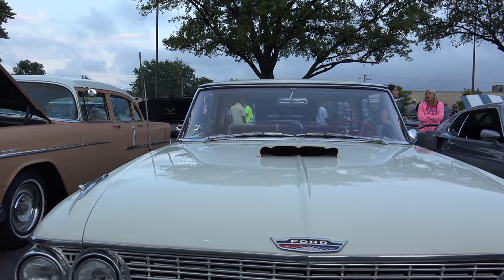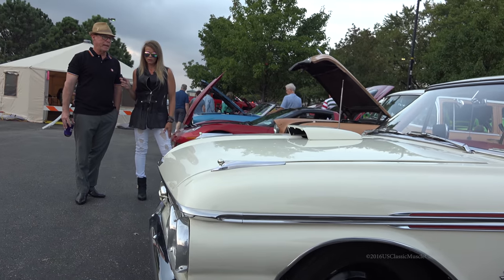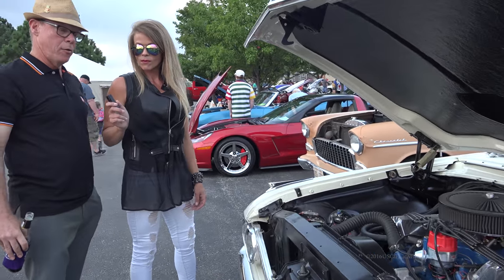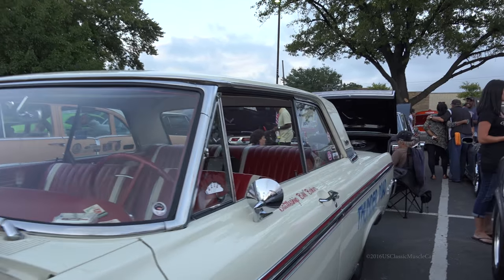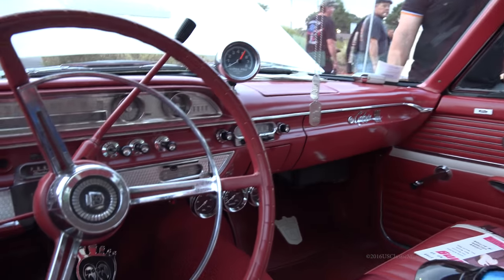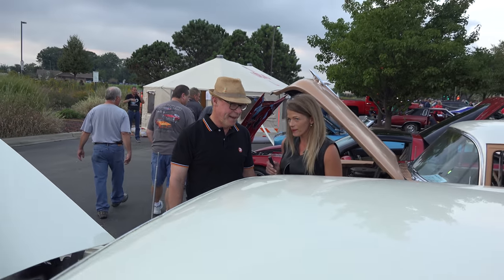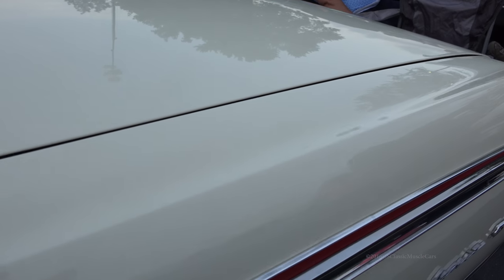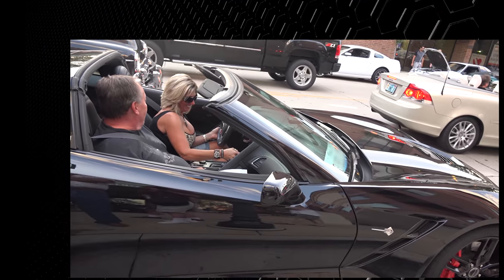1962 Ford Galaxy - Battle Ship Bill of 5 Aces - Evergreen Park Car Show (4K)